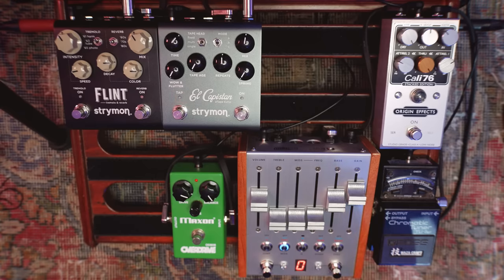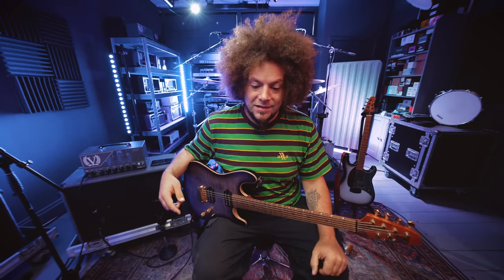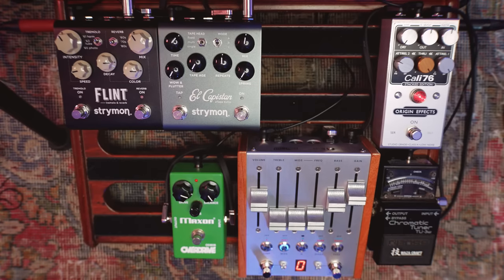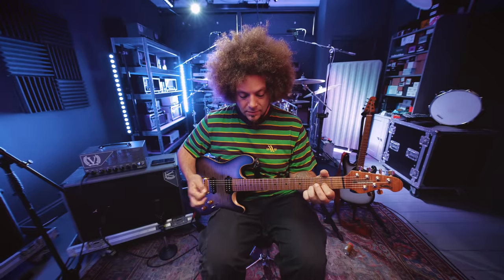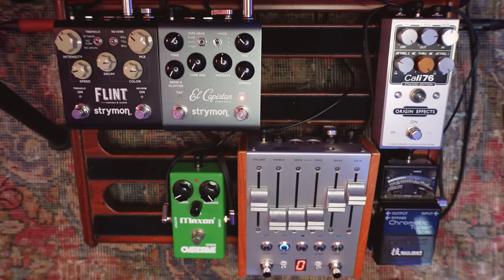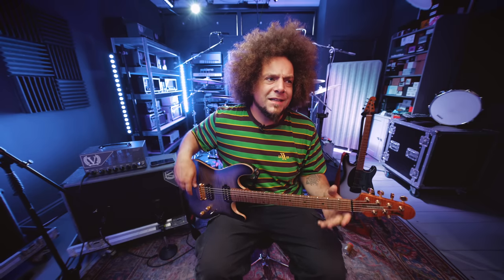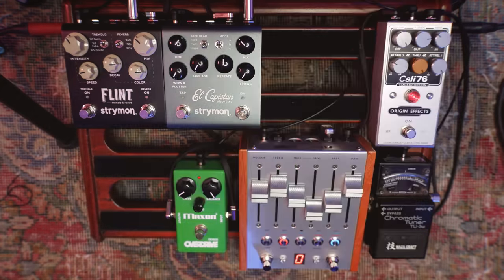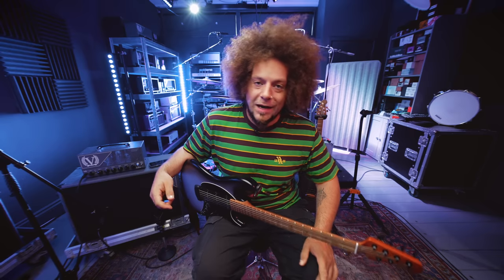Dialling in COMPRESSOR & DRIVE Pedals For Ultimate Tone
Showing you how to get some great tones out of any compressor and drive pedals. A few simple tips will help open up your pedal board tones and hopefully show you some new approaches to dialling in tones.

00:00 - Intro
01:48 - The Board
02:35 - Guitar Tone
03:56 - Using Compression
12:27 - Overdrive with Compression
18:24 - Adding Fuzz
22:16 - Using Single Coils
27:15 - Summary

//  MY MUSIC  \\

//  COLLABORATIONS  \\

//  FOLLOW ME  \\